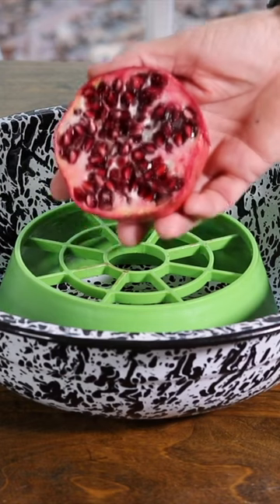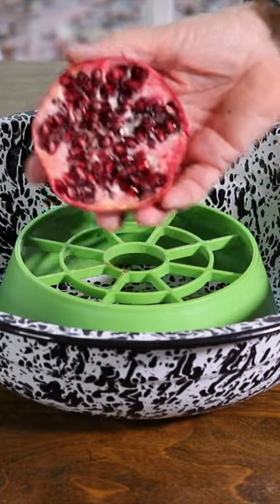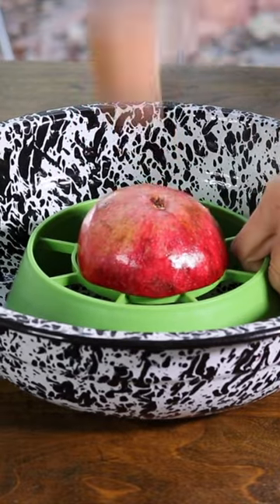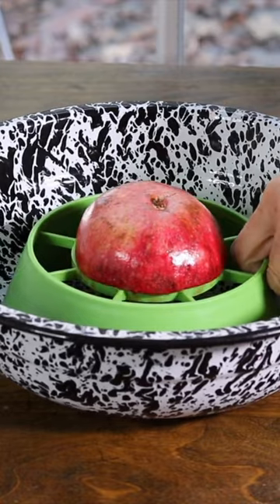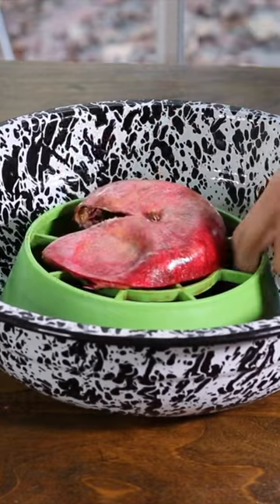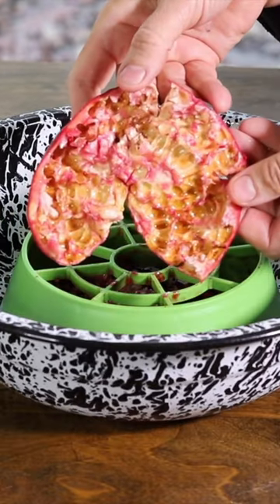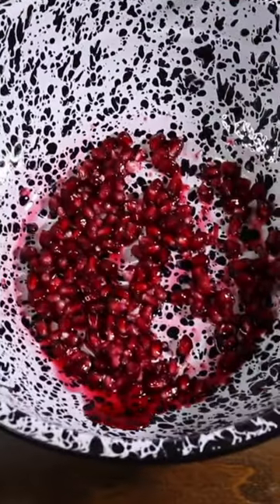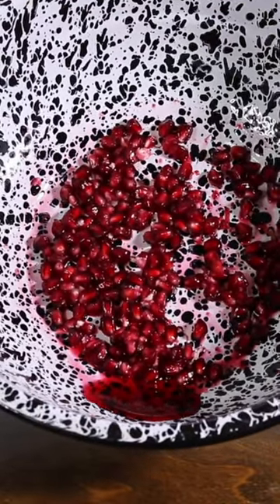How To Deseed a Pomegranate FAST! 🌿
How to Remove The Seeds From a Pomegranate FAST and EASY! 🌿  The Merry Vegetarian 🌿
- (paid link)

In this video, I show you how to open a pomegranate  FAST & EASY!

  Clicking on these links does not cost you anything 😀
               if you purchase through the link

🌿 --  The Cooking Tools I Use  —

Extra Virgin  Olive Oil -- Finishing  --
Graza - “Drizzle" -- (paid link)
 Extra Virgin  Olive Oil -- Cooking —
Graza - “Sizzle" -- (paid link)

Electric Cast Iron Single Burner Portable Cooktop -- (paid link)
1/2 Sheet Bake Pans -- (paid link)
1/4 Sheet Bake Pans -- (paid link)
Cake Pans -- (paid link)
Non-Stick Silicone Baking Mat -- (paid link)

                       🌿  -- The Merry Vegetarian and this video  --  🌿
                                        was created & is owned by
                                                    Zona Kala